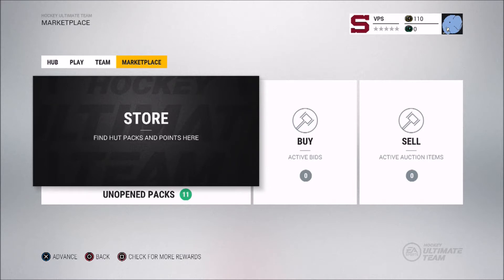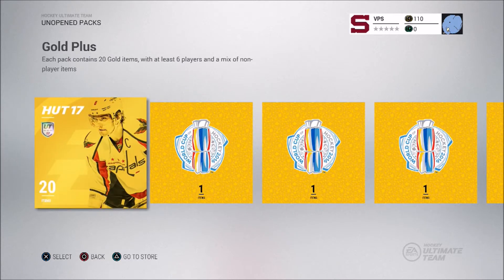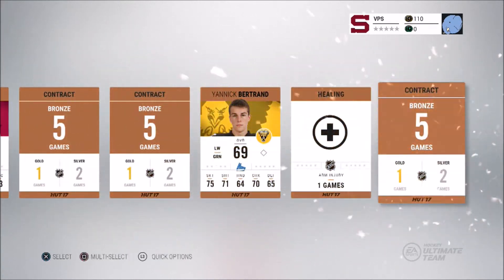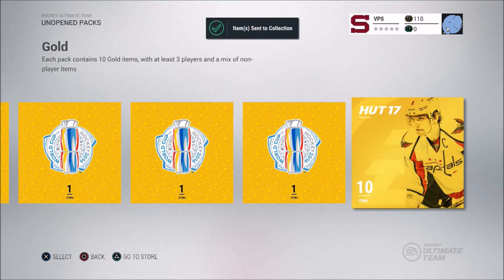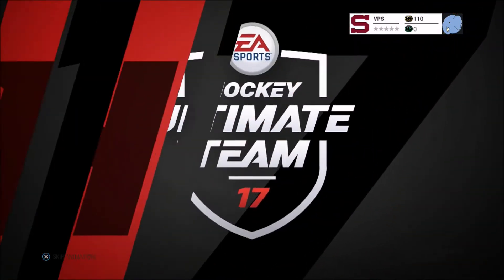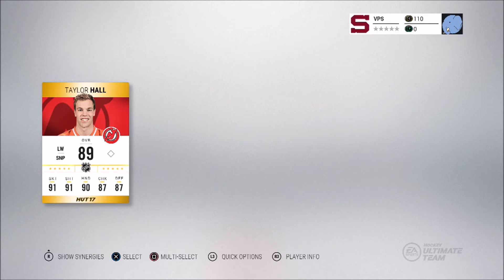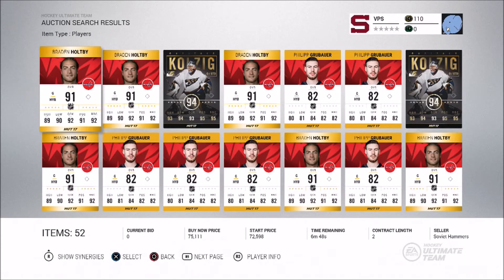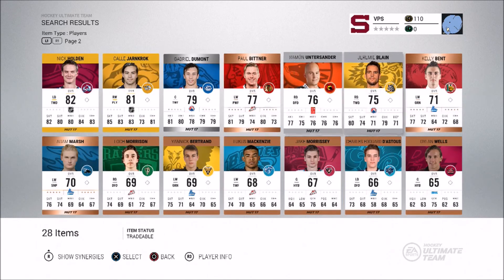NHL 17 335k ALL IN PACK OPENING! | 6 88+ Player Packs: Can I Make Profit??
{Expand} ↓↓↓

Can we hype this video to 10 Likes? Comment your thoughts on this massive pack opening!

PSN (PS3): elephantpizza
PSN (PS4): Nervzndepizza-

Intro Song ♫: Don Diablo - On My Mind
Outro Song ♫: TheFatRat - Xenogenesis

NHL 17
NHL 17 Pack Opening
NHL 17 ALL IN PACK OPENING